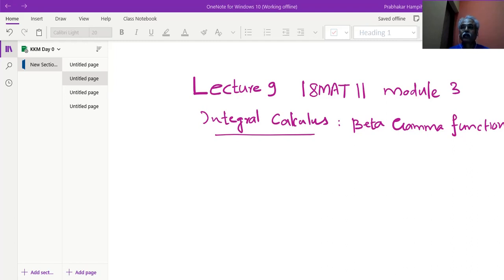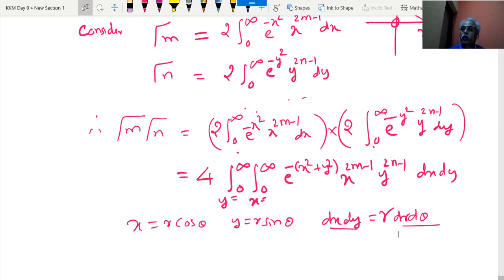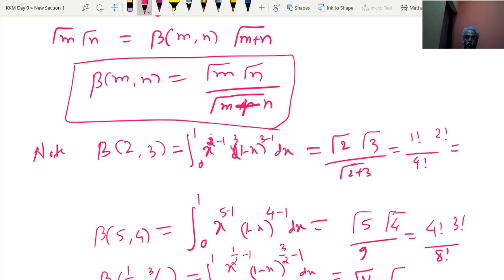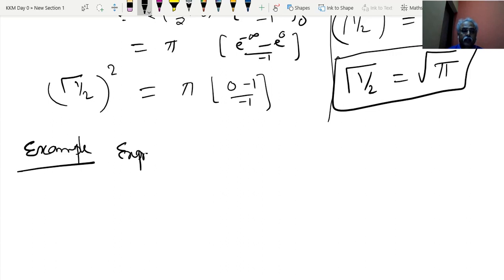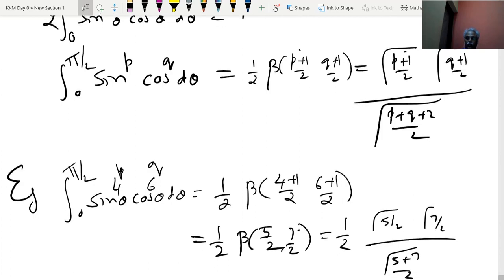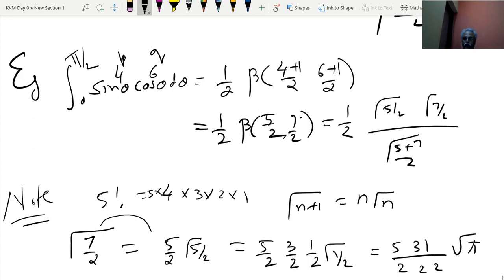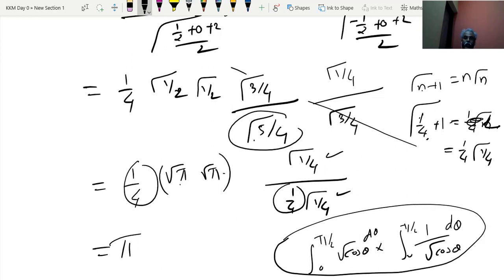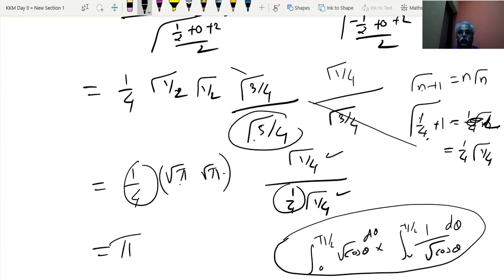Module 03 - Lecture 09